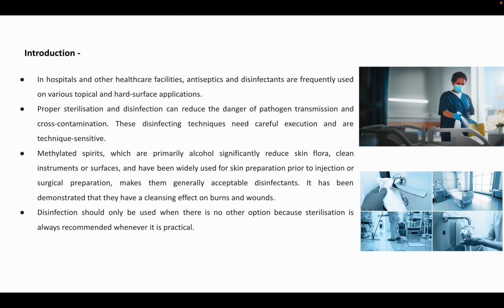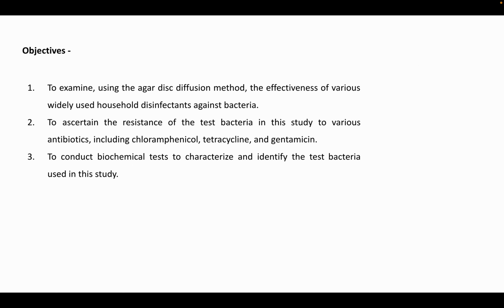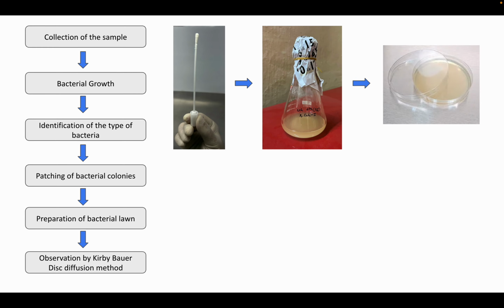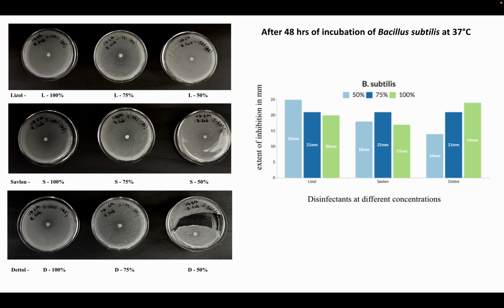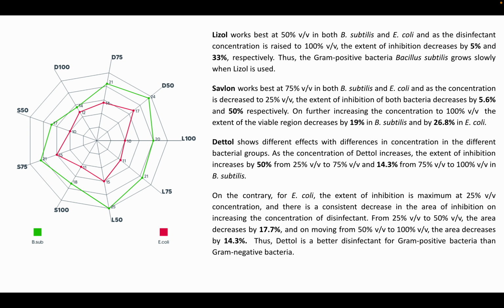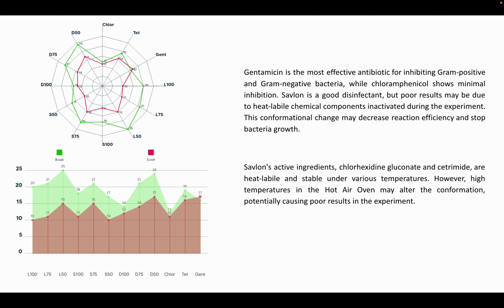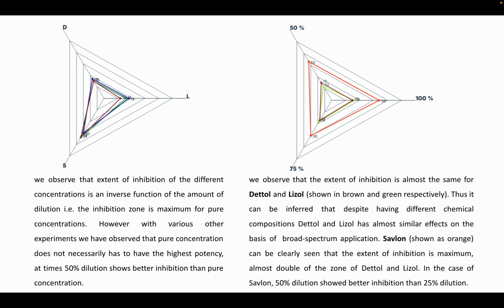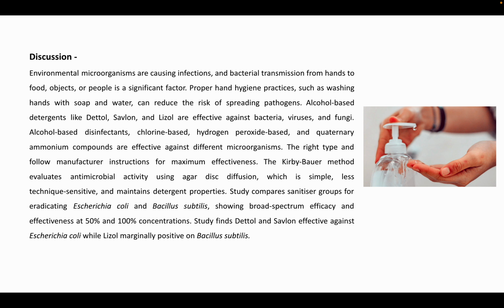A comparative study of the efficiency of household disinfectants on microbial growth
Dissertation presentation